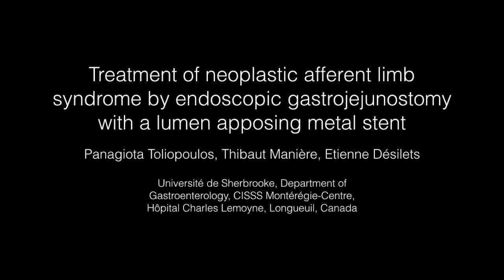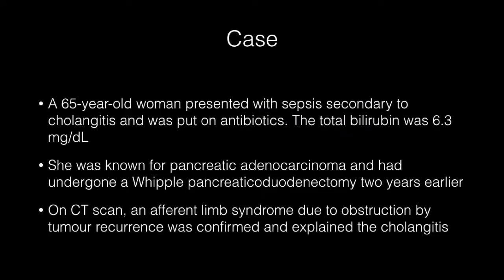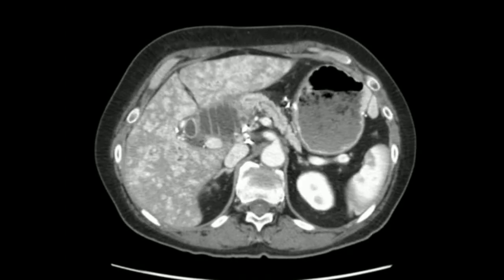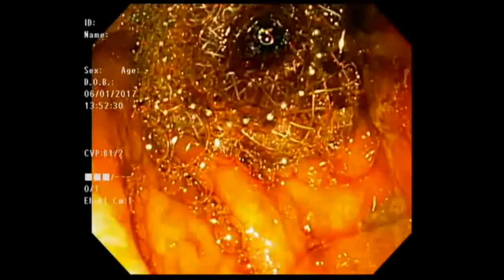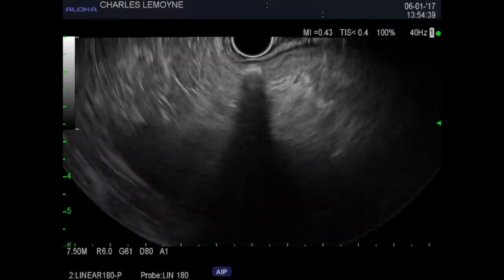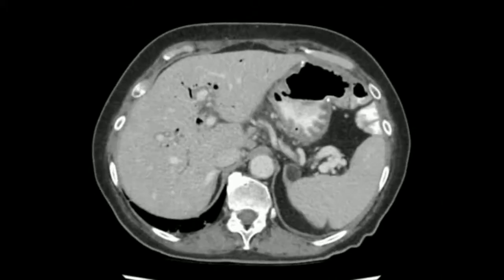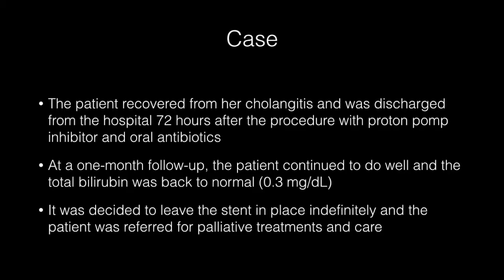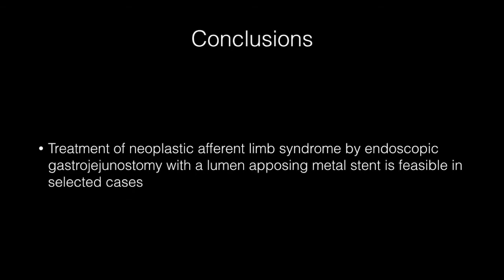Treatment of neoplastic afferent limb syndrome by endoscopic gastrojejunostomy with a LAMS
Panagiota Toliopoulos, et al, present a case report in which they advocate for the use of endoscopic gastrojejunostomy with a lumen-apposing metal stent (LAMS) for the treatment of neoplastic afferent limb syndrome.